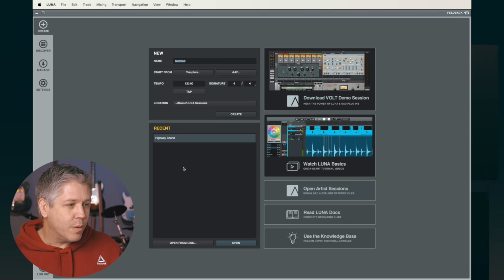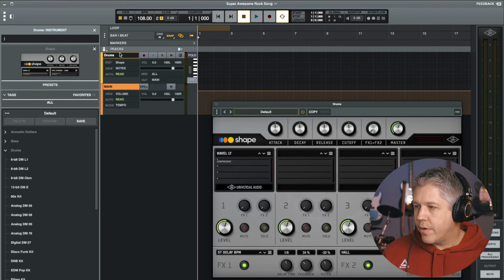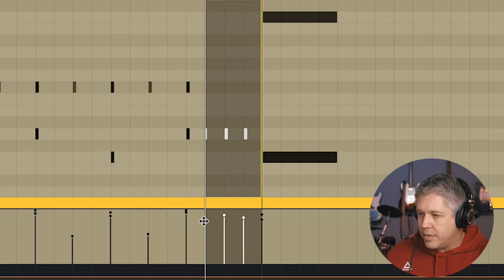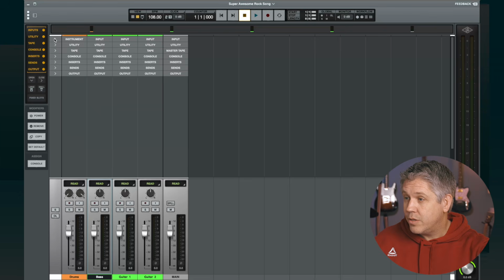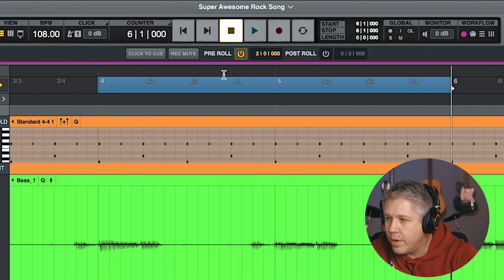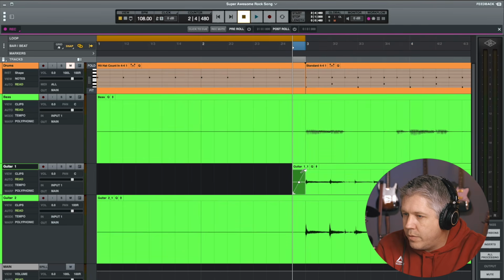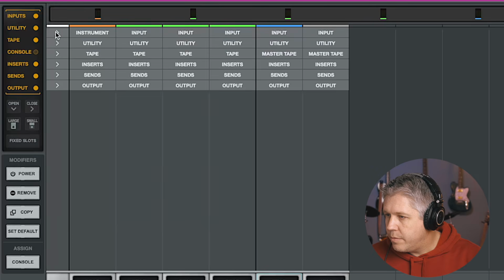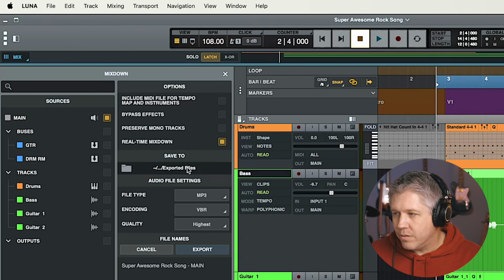How to RECORD a SONG in LUNA for Beginners! Step-By-Step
🔥 Get my FREE GUIDE: Why Your Recordings Still Don’t Sound Pro (7 Simple Fixes):

Universal Audio has recently made their recording software called LUNA available for everyone on Mac and PC - and it's a free DAW! They keep adding great features and it has become one of my favorite DAWs to write and record my songs with in my home studio. Today I'll show you step-by-step how to set up a new session, record guitars and bass, work with virtual instruments and MIDI, how to edit audio tracks, how to use plugins to mix your song, and how to export it so you can share it with your friends or Spotify and Apple Music!

How I Record a Song (From Start to Finish!)

Gear in This Video!

🎸Fender Am Pro II Telecaster

🎛️ Focusrite Clarette 8pre Audio Interface

Microphones:

🎤 Shure SM7b
🎤 Shure SM57
🎤 Audio-Techinica AT4040
🎤 AKG D112
🎤 Sennheiser e604

YouTube gear

⏰Time Stamps
0:00 - 0:32 Intro
0:33 - 3:13 Creating a New Song/Session
3:14 - 7:44 Where Things Are
7:45 - 10:06 Adding a Virtual Instrument Track
10:07 - 10:32 Changing Track Height
10:33 - 11:34 Importing MIDI
11:35 - 17:46 Working with MIDI
17:46 - 19:39 Adding Audio Tracks
19:40 - 23:46 Recording Guitar with Amp Sim
23:47 - 27:12 Mix View Overview (Recording Guitar 2)
27:13 - 28:35  Recording Bass Guitar
28:36 - 30:40 Copy and Paste Audio
30:41 - 31:13 Consolidate Audio
31:14  - 34:36 Punching In with Pre Roll
34:37 - 39:46 Fixing Audio Timing/Quantizing with Warps
39:47 - 41:49 Cleaning up Heads and Tails
41:50 - 44:23 Adding and Editing Markers
44:24-  46:45 Mixing: Adding Plugins to a Channel
46:46 - 49:37 Using FX Bus and Sends
49:38 - 52:32 Using a Bus Channel
52:33 - 53:54 Mastering
53:55 Exporting Our Song